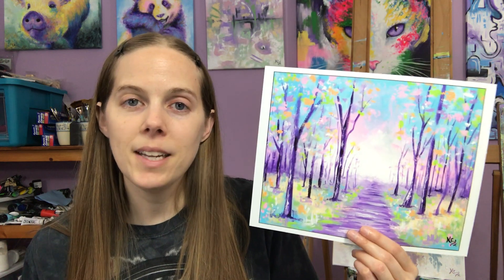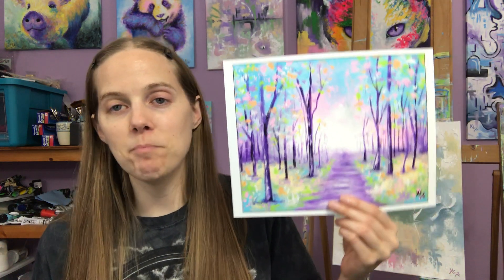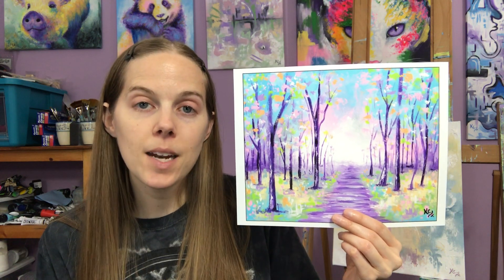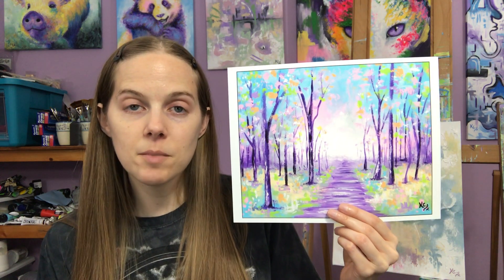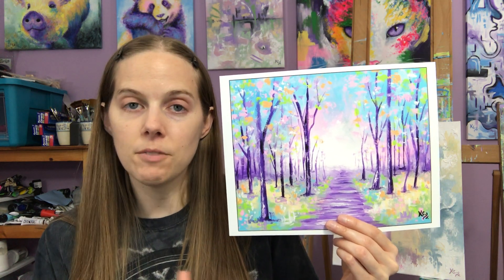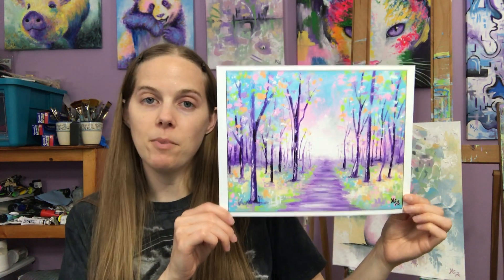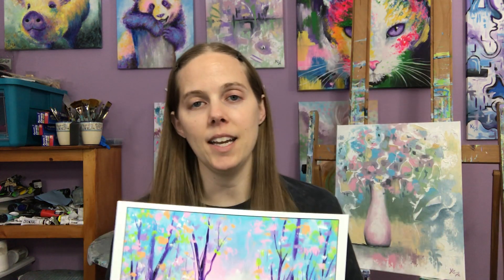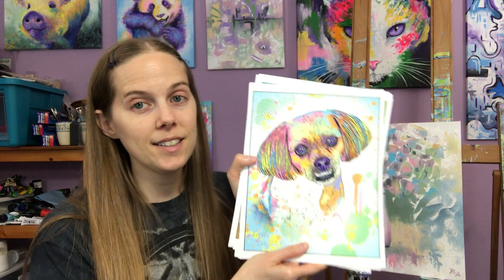3 Types of Sales for Artists that Customers LOVE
In this video, I share art marketing tips. I discuss 3 types of sales promotions that customers love. If you're an artist running art business, I hope that using these ideas will help you sell more art! I give specific sales promotion examples and discuss the time of year I use each of them.

ABOUT ME: My name is Krystle Cole. I have a Master's degree in psychology. I'm a serial entrepreneur, having supported myself entirely through my small businesses since 2006. I'm currently a full-time professional artist and have been for the last 8 years. I sell my art online, at large art festivals throughout the midwest, and for several years I had a brick-and-mortar art gallery at a mall in Wichita, KS.